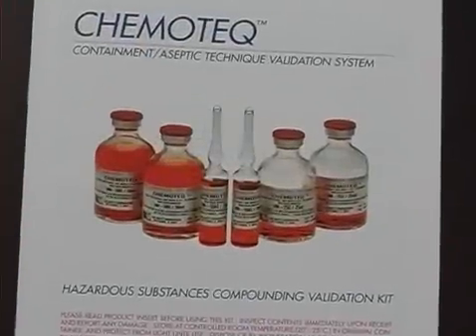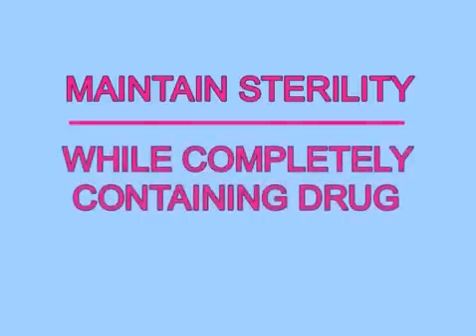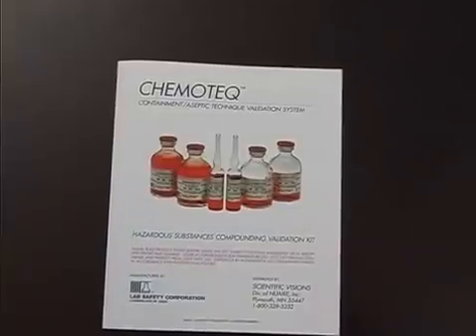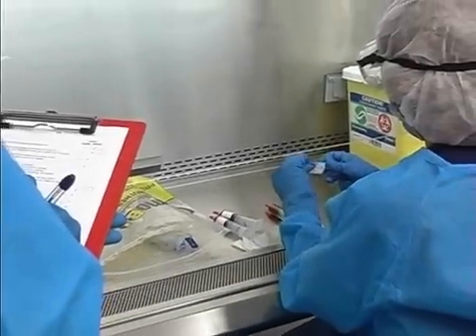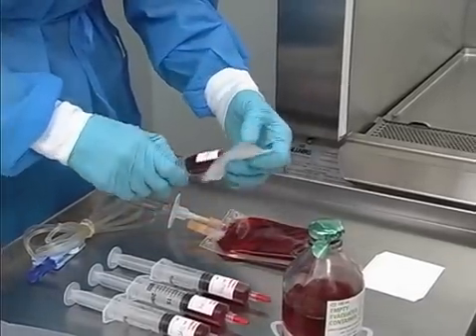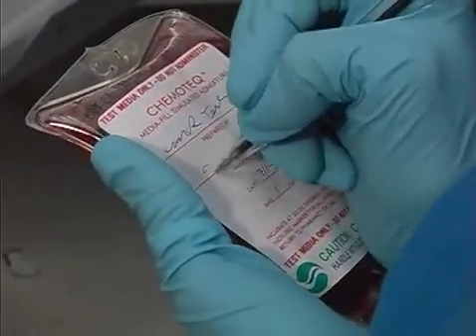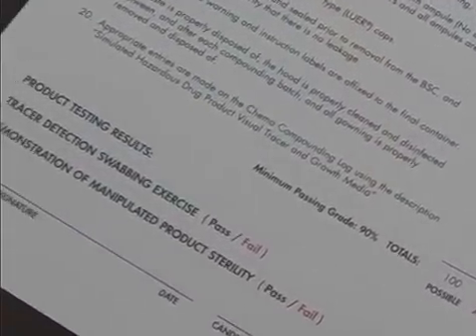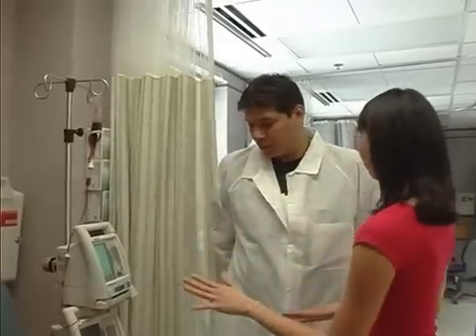Chapter 6: The ChemoTEQ Hazardous Drug Compounding - Valiteq